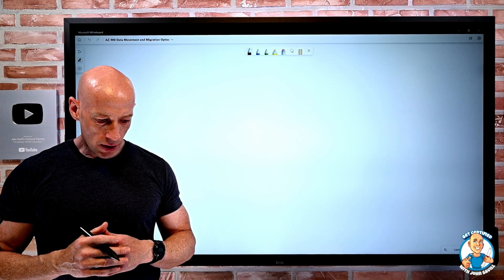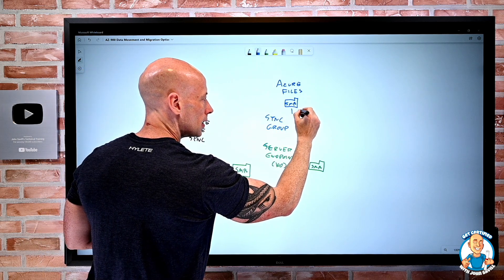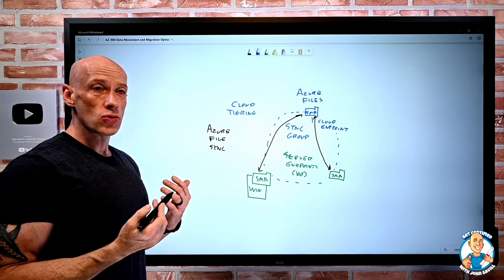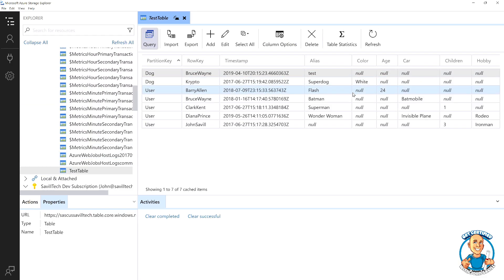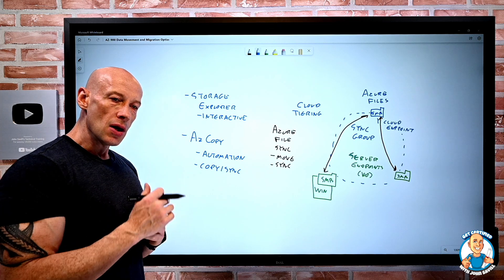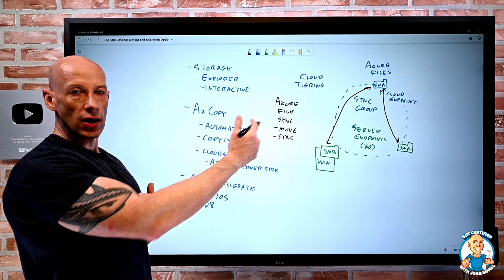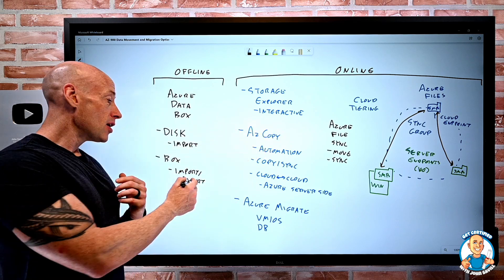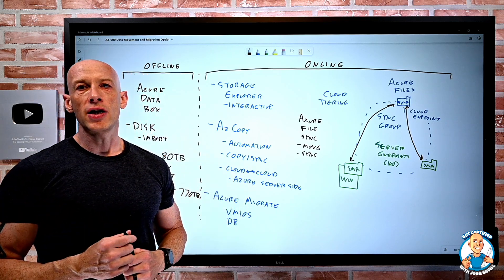Data Movement and Migration Options - AZ-900 Certification Course - May 2022 New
Covers assessed skill:
Identify Data Movement and Migration Options